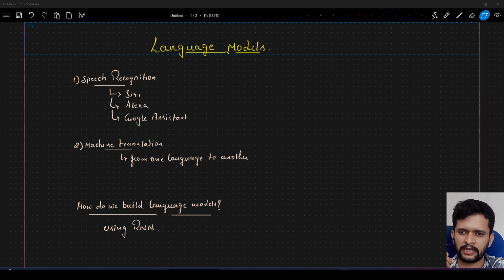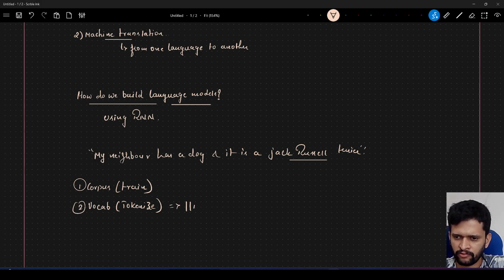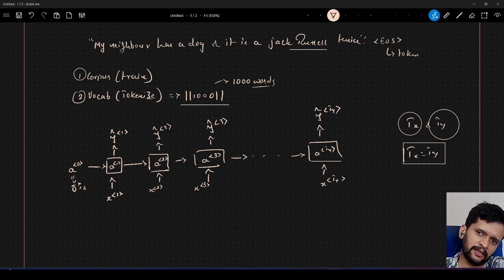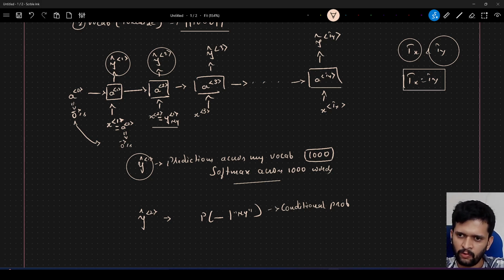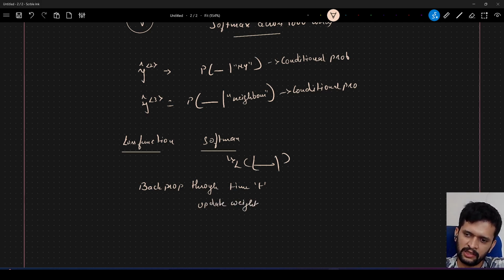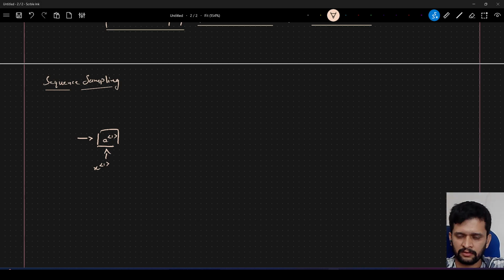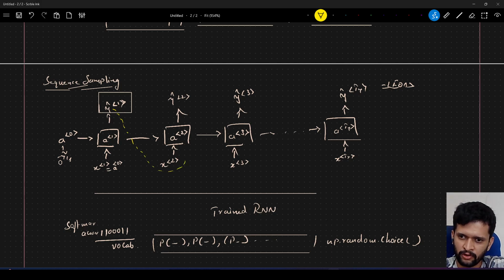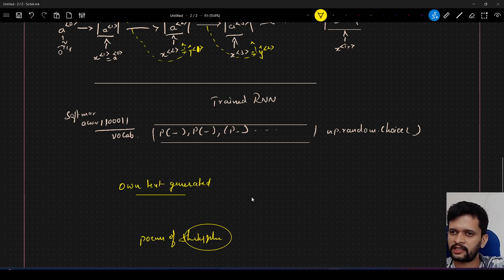Language Model Using RNN - Theory explained with an example.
In this video, you will understand what a language model is and how we an build it using RNN. You will also, learn something called as sequence sampling from trained language model.  This is just a theory on how we can make use of RNN to build a simple language model